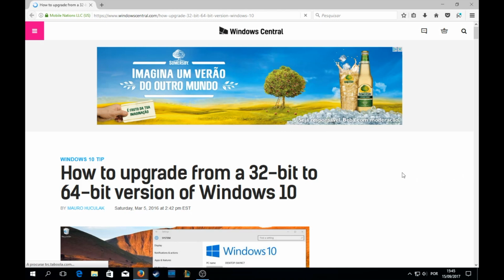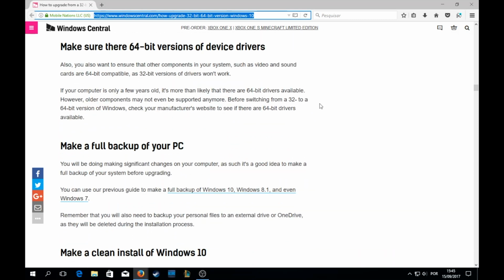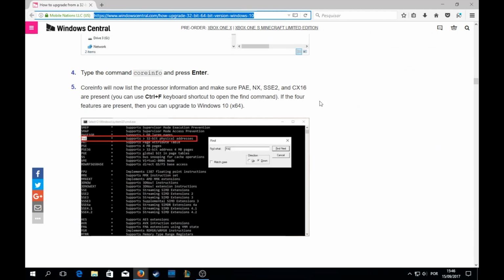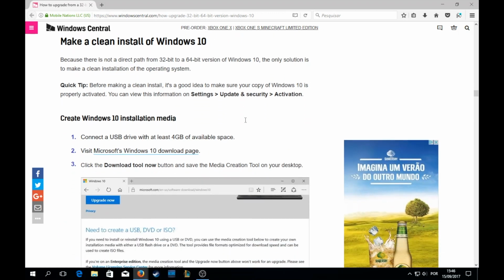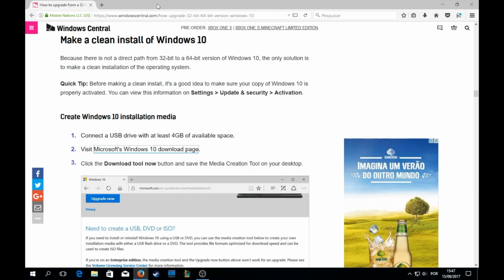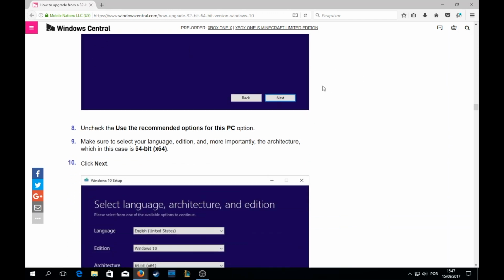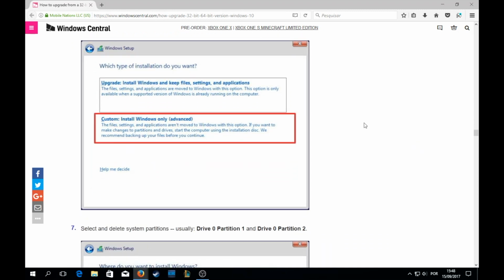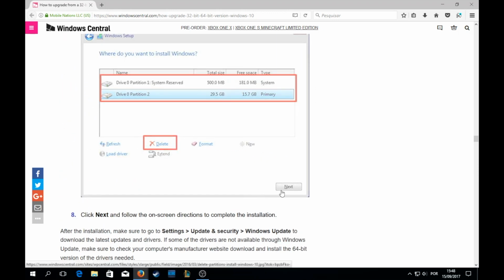HOW TO FIX CSGO.EXE HAS STOPPED WORKING [100% WORKING]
Donated funds will only serve to improve the channel (equipment, edition software, etc...).

You can also request any tutorial that you can't find anywhere or anything like that!